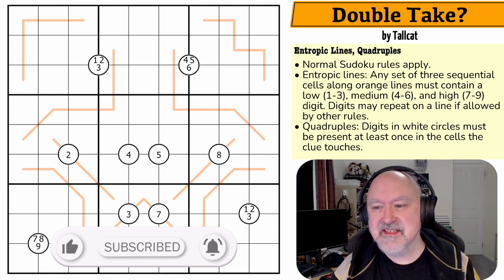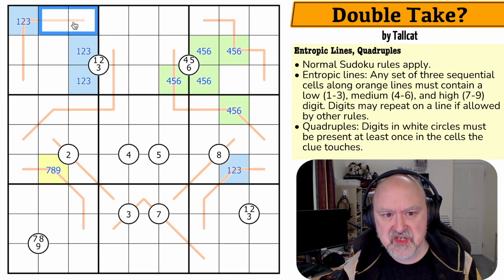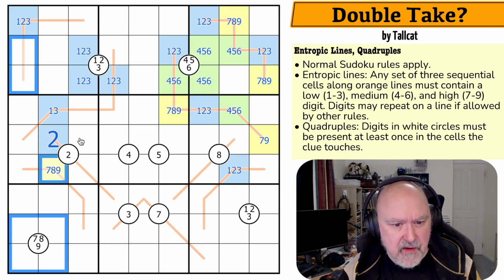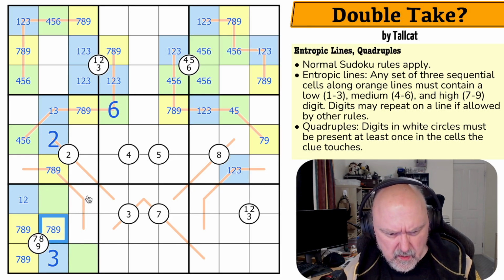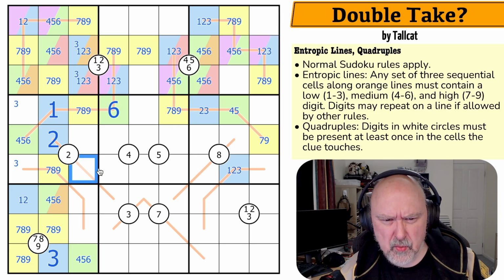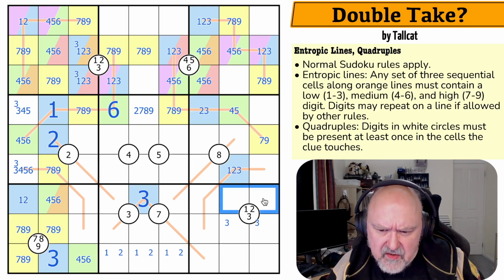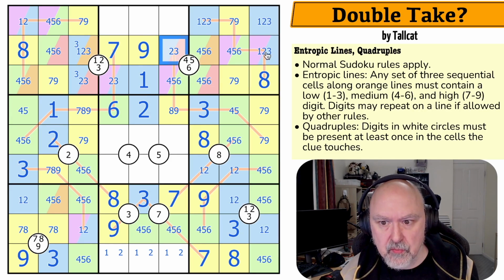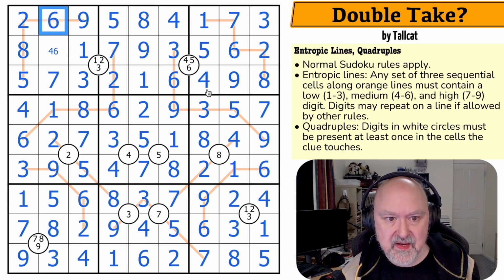Sudoku Bivalence - Part 1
BremSter solves "Double Take?" by Tallcat.
This Sudoku uses the Entropic Lines and Quadruples constraints.

📋 Puzzle Rules:
• Entropic lines: Any set of three sequential cells along orange lines must contain a low (1-3), medium (4-6), and high (7-9) digit. Digits may repeat on a line if allowed by other rules.
• Quadruples: Digits in white circles must be present at least once in the cells the clue touches.

0:00 Intro
1:55 Puzzle Rules
2:54 Puzzle Solve